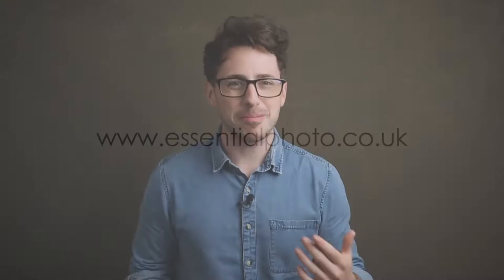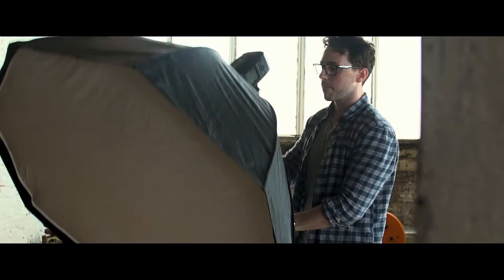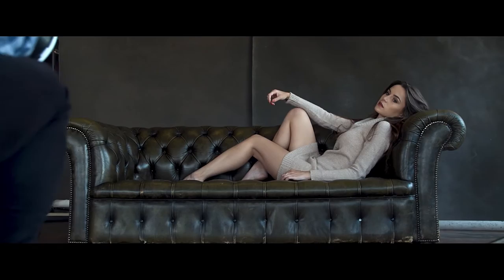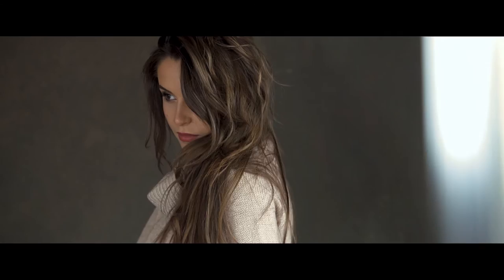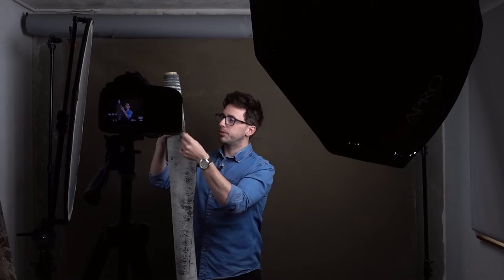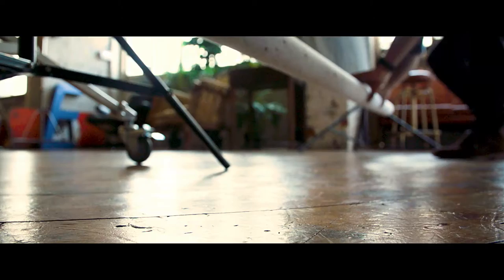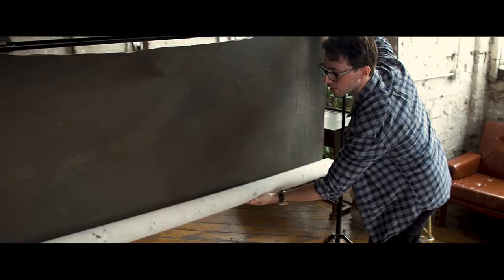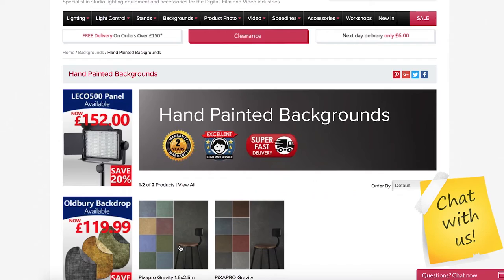PiXAPRO Hand-Painted Canvas Gravity Backdrops - With Tommy Reynolds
An Overview of the PiXAPRO Gravity Premium Hand-Painted Canvas Backdrops  with commercial Portrait and Travel Photographer Tommy Reynolds

Features:

•  Made from high-quality hard-wearing Italian Canvas Material.
•  Each backdrop is hand-painted by experienced academic painters

Ideal for:
•  Portrait Photography
•  Fashion Photography
•  Beauty Photography
•  Fine Art Photography
•  Nude Photography
•  Film and TV Production
•  Theatrical Productions

Address: EssentialPhoto & Video/PiXAPRO Ltd, Unit 5 Sterling Park, Pedmore Road, Brierley Hill, West Midlands, DY5 1TB, UK